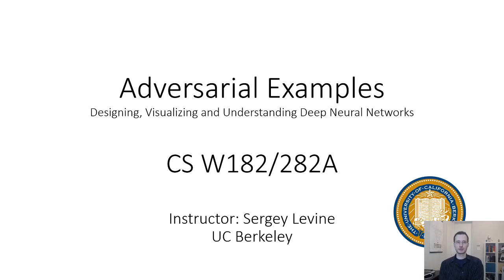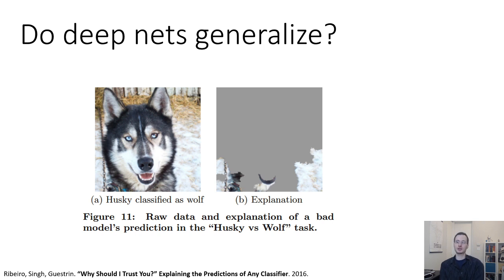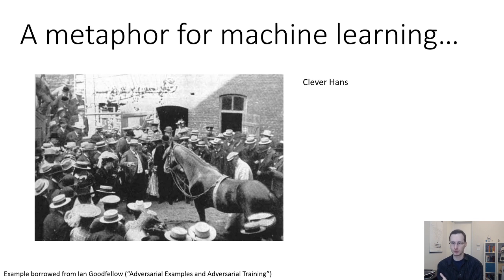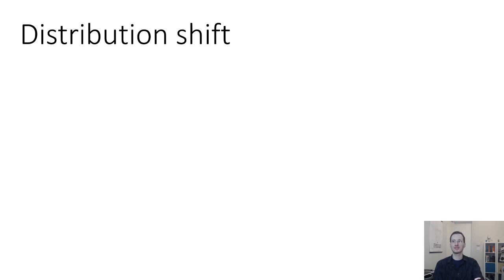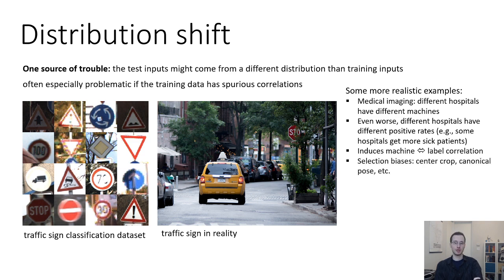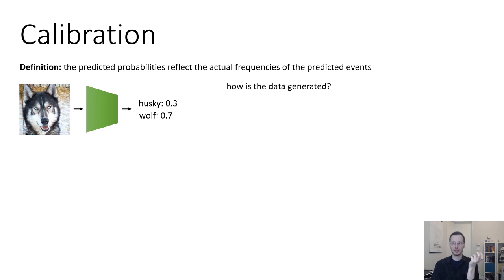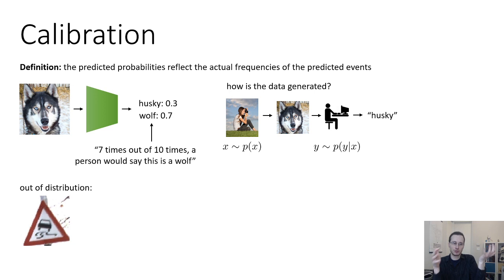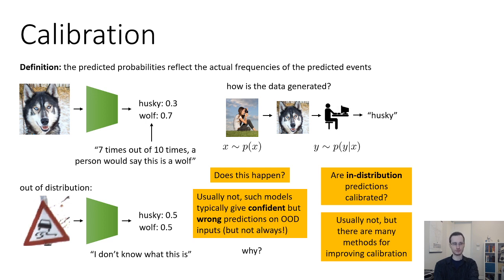CS 182: Lecture 20: Part 1: Adversarial Examples